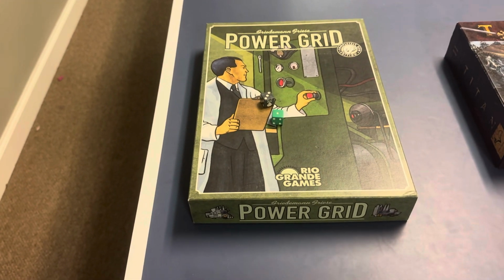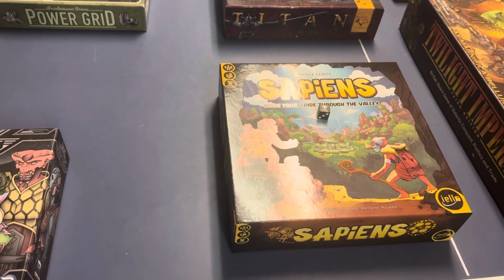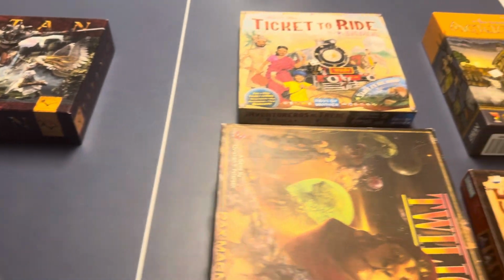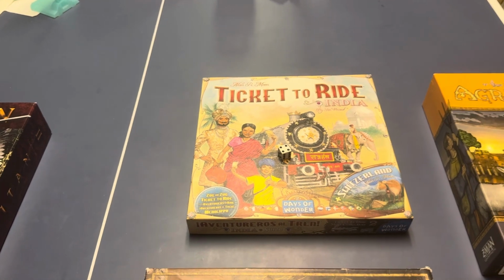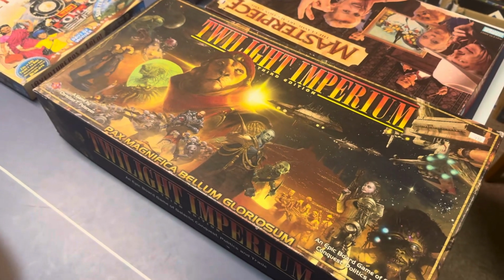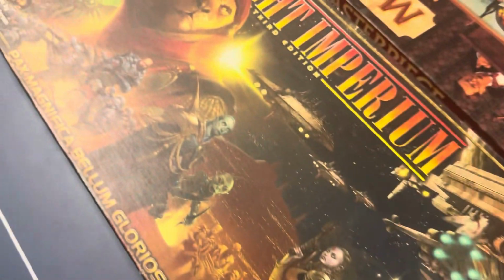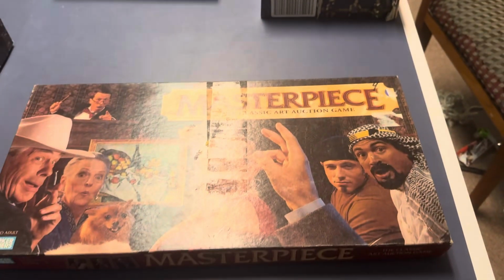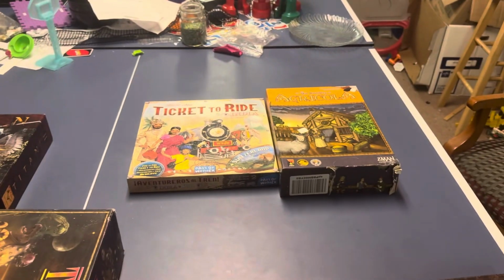2024-25 Board Game Bracket Elimination Tournament - Round 2 North Division - highest score ever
Round 2 North including a record high score

The match ups:
1 seed Power Grid vs 8 seed Circadians First Light

4 seed Titan vs 5 seed Sapiens

3 seed Ticket to Ride India vs 4th place in play ins Twilight Imperium

2 seed Agricola vs 6th place in the play in round Masterpiece